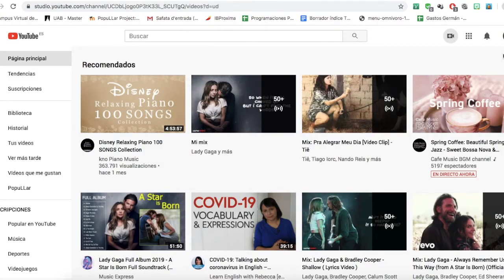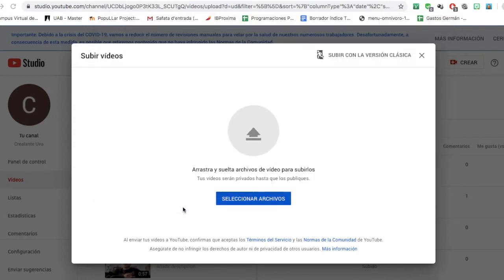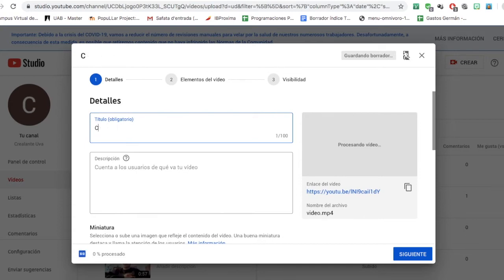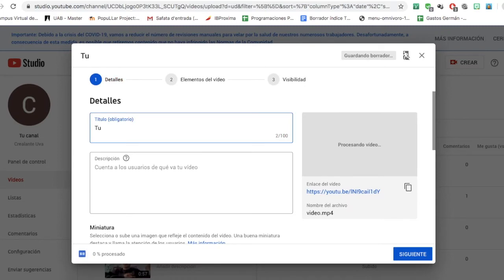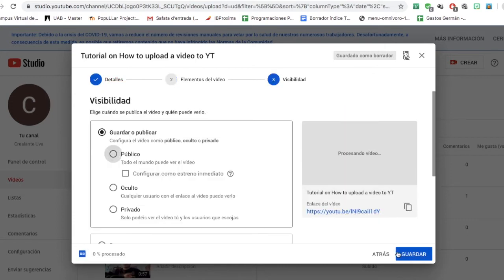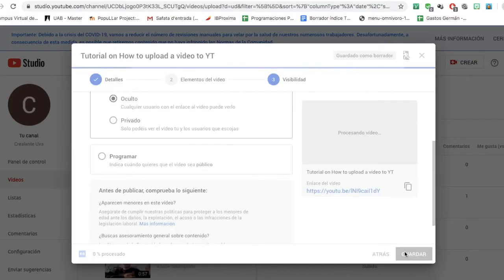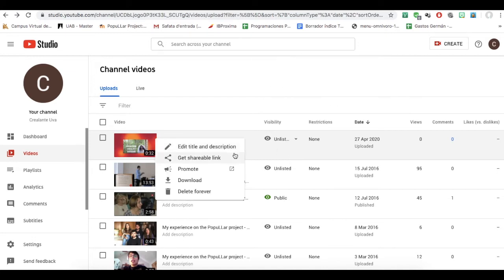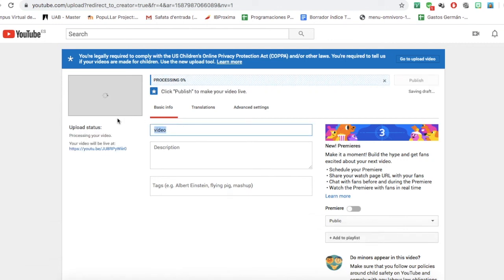shiftingwalls_eu. UVa Piloting — Tutorial: How to upload a video to YouTube?